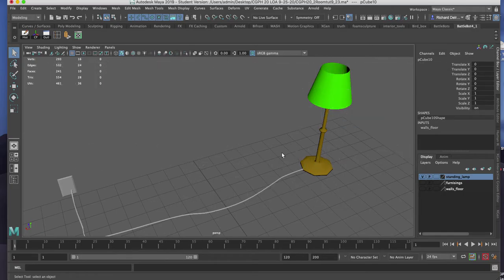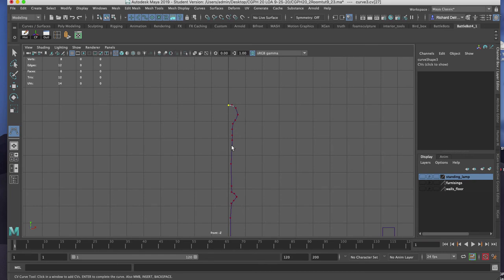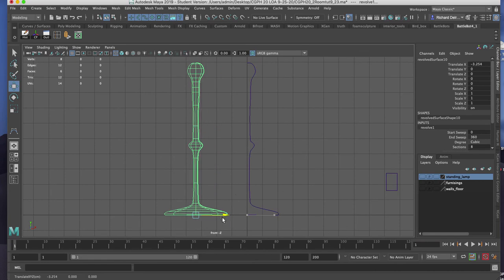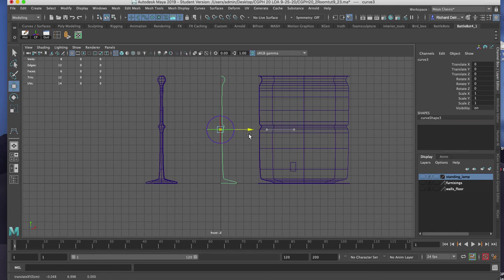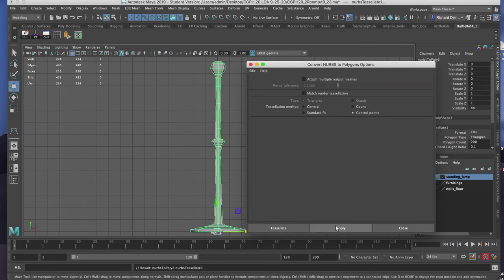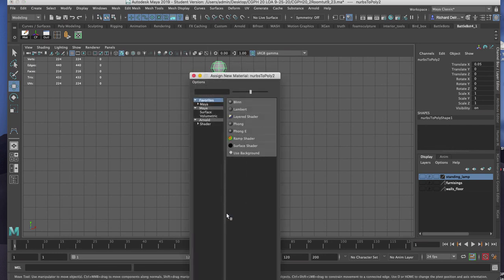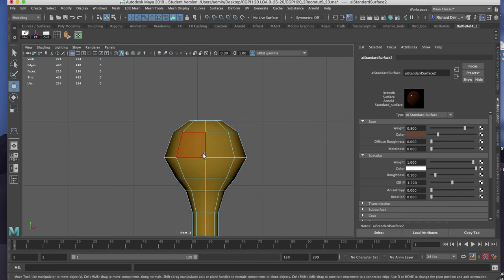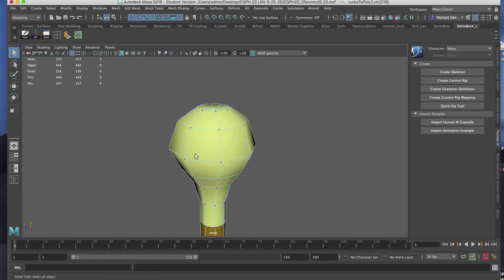1 LAMP&STAND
1 LAMP&STAND